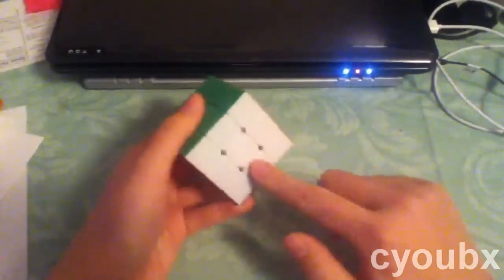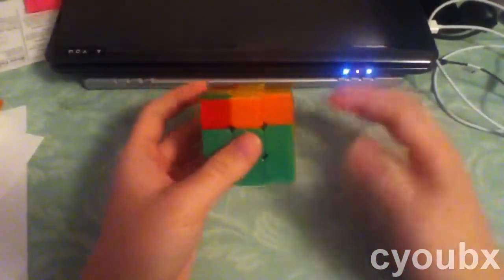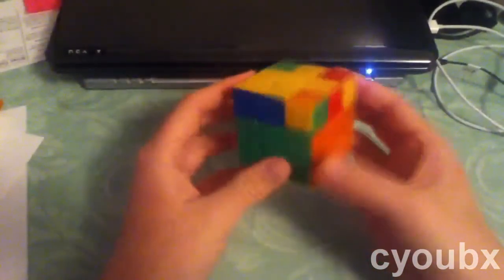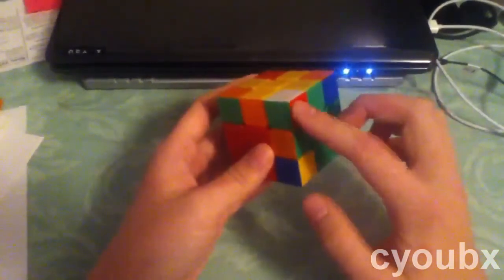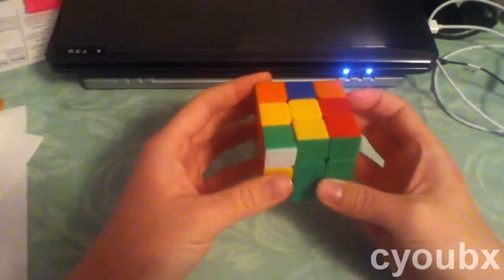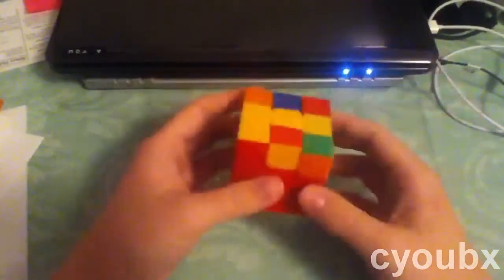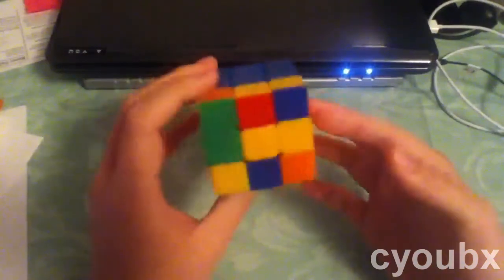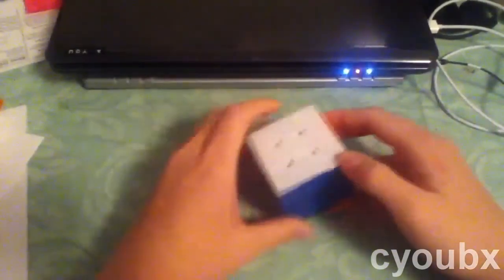Submit a Video; cyoubx - F2L Tips and Tricks - Basics - Set 1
Want a video to be featured?  Send us a link!  It's THAT simple!

This is very basic but it is NOT for beginners.  If you are just starting to learn F2L, this video is NOT for you.

The coming weeks will be part of the miniseries for F2L.  They will get progressively more advanced and will eventually include insertion, partial edge control, and multislotting.